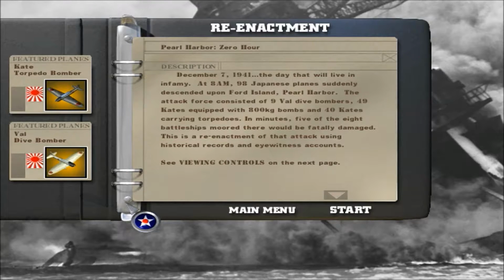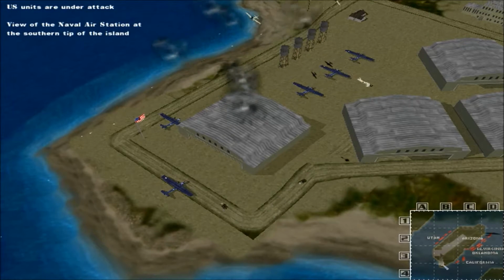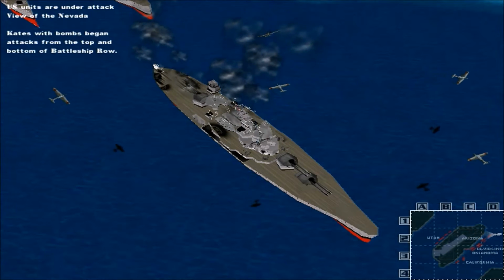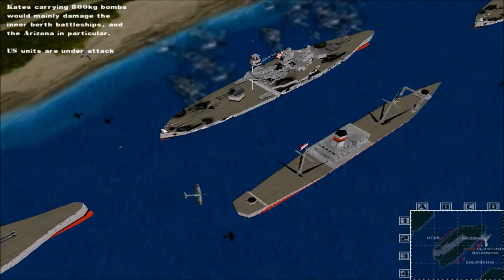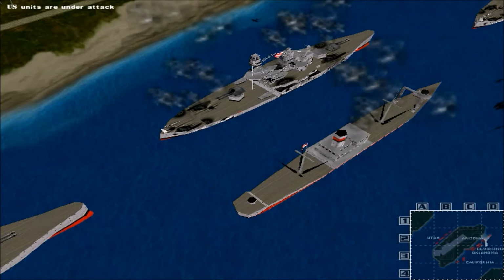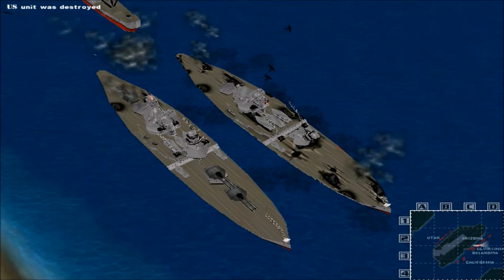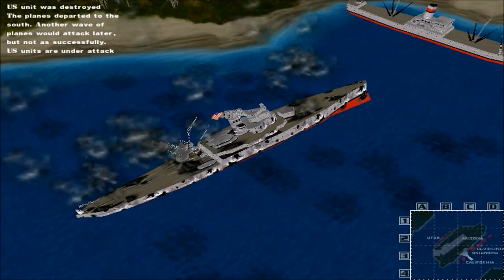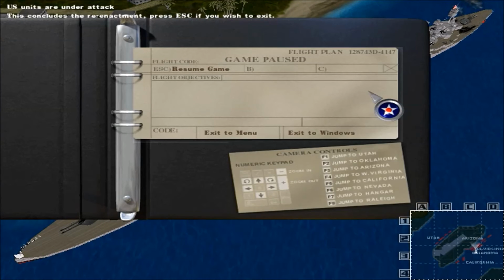Pearl Harbor: Zero Hour Gameplay (Attack on Pearl Harbor Re-Enactment)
In this video I play Pearl Harbor: Zero Hour a WWII top down arcade fight game from 2001.